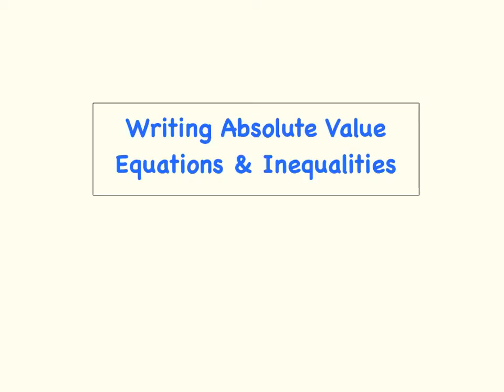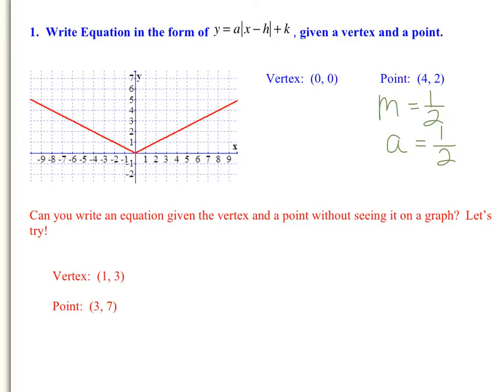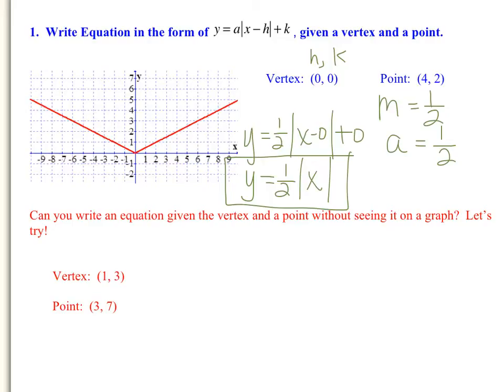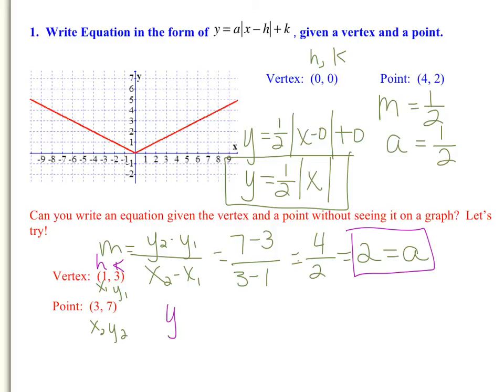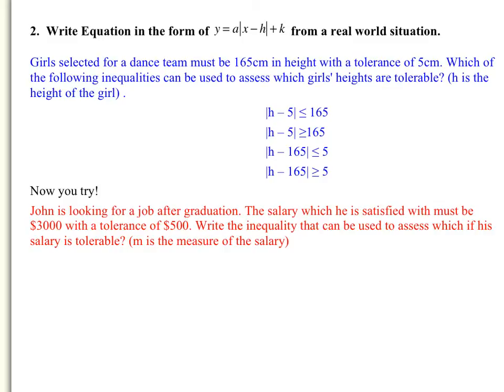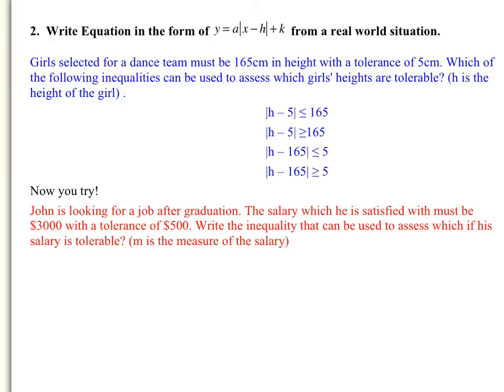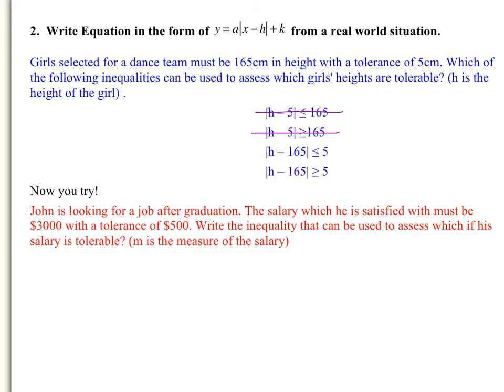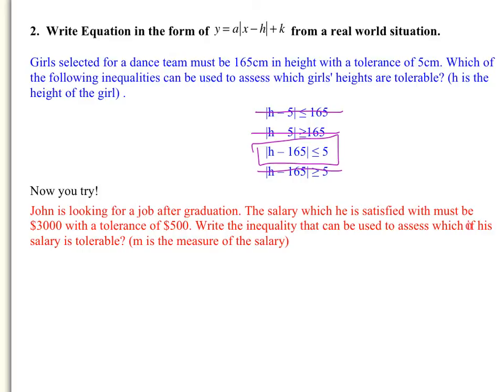Writing Absolute Value Equations & Inequalities